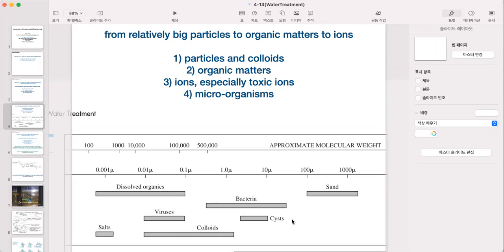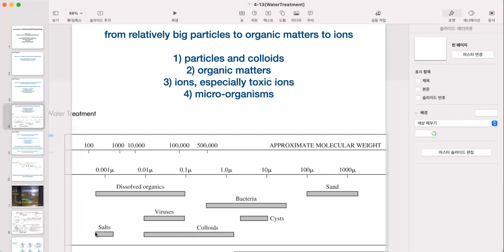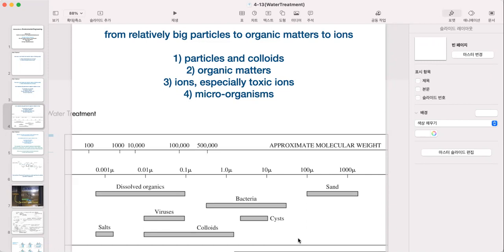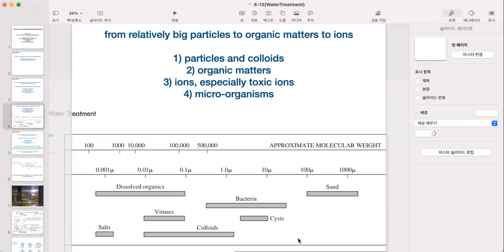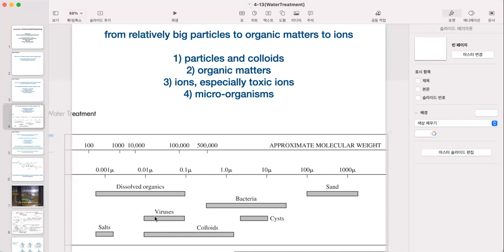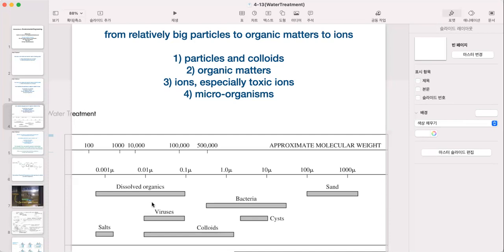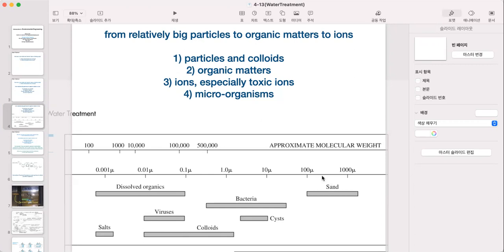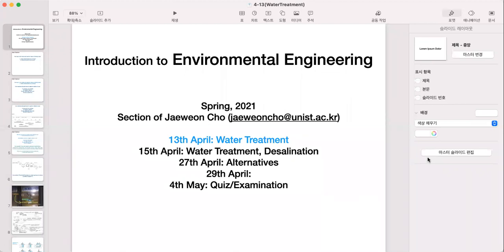[Class, Intro Env Eng] (2) Water Treatment, Jaeweon Cho, April 15, 2021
환경공학개론, 조재원, 수처리공학, 유니스트
UNIST